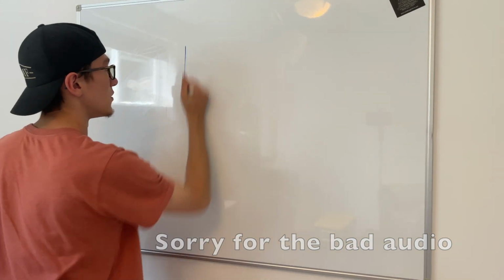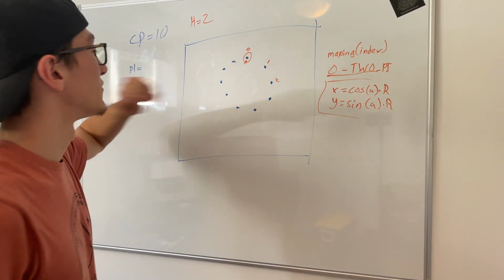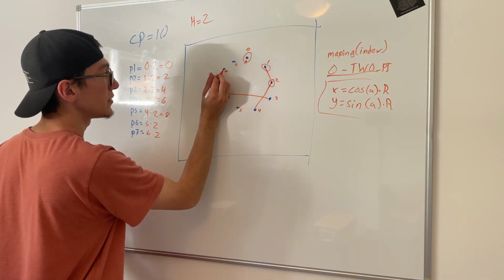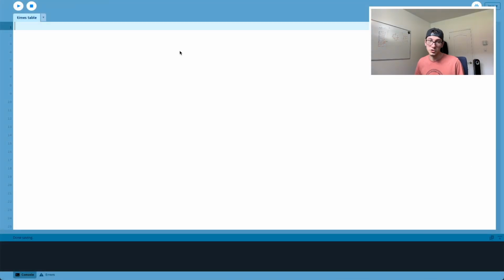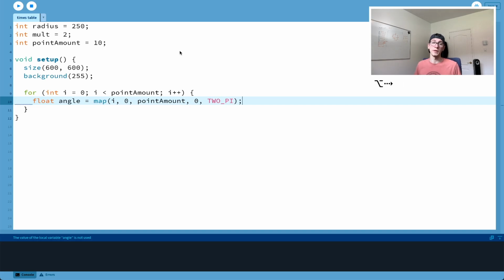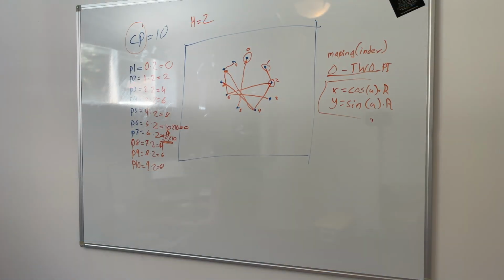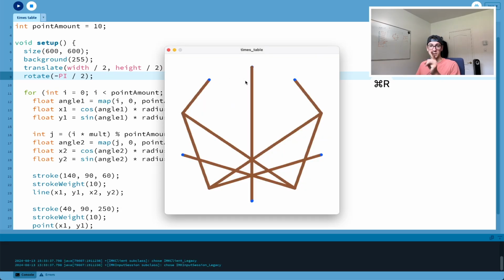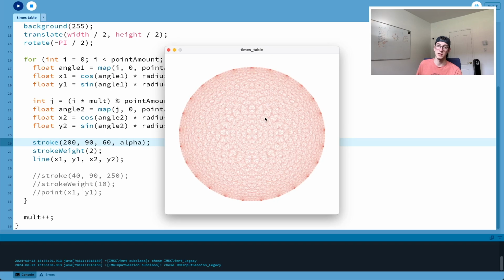Processing Java Sketch - Times Table Cardoid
This video was mostly inspired by @TheCodingTrain . Hope you enjoyed the video.